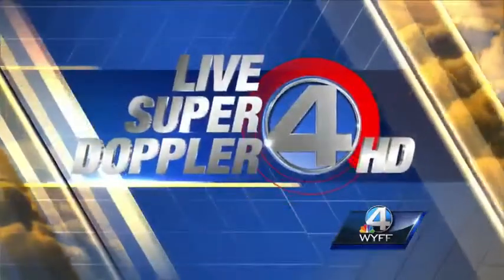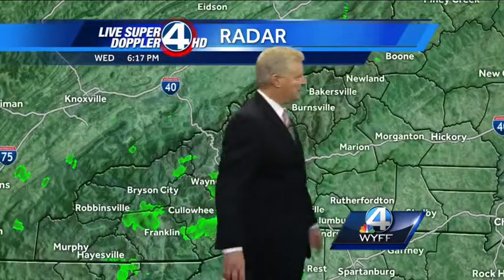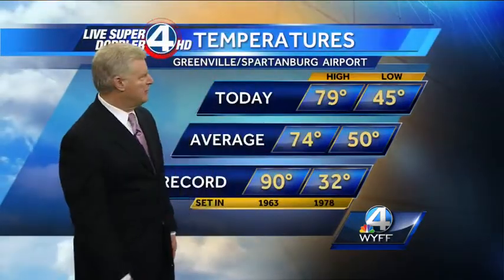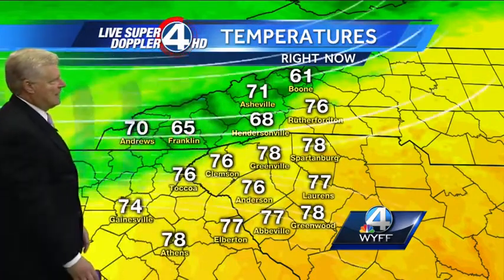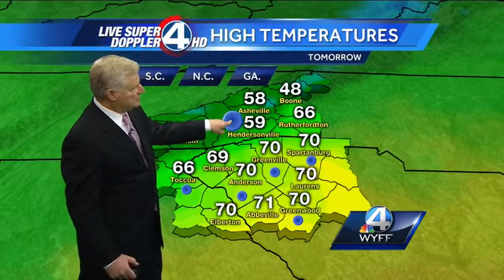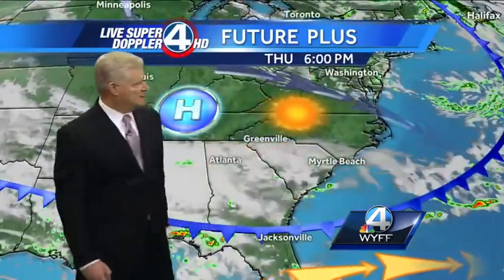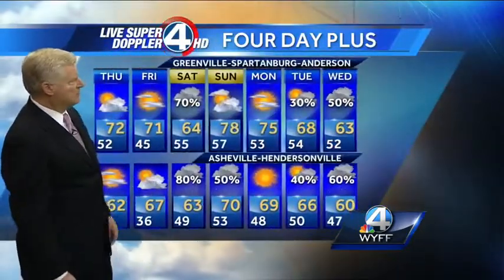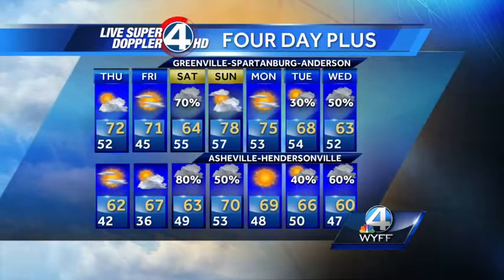John's Complete Forecast - April 22, 2015